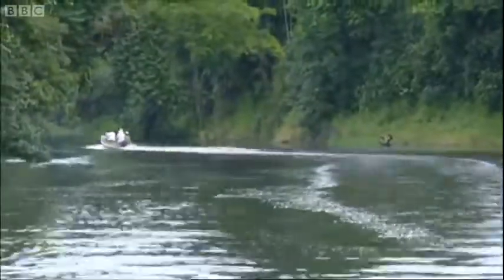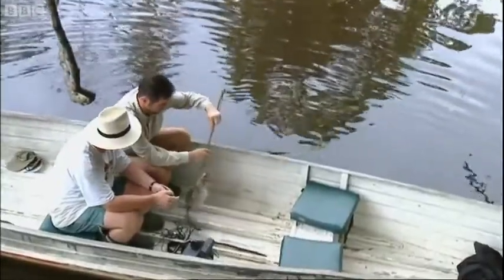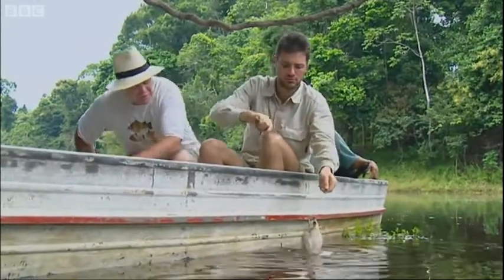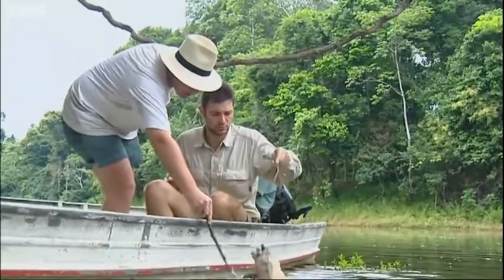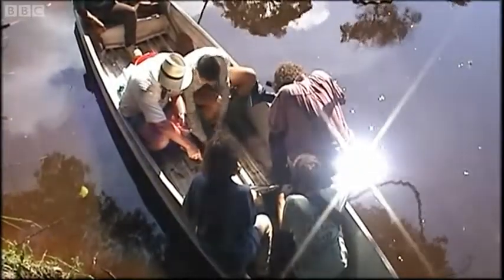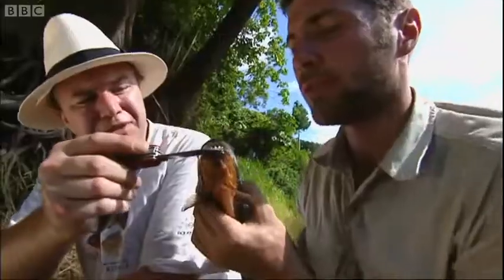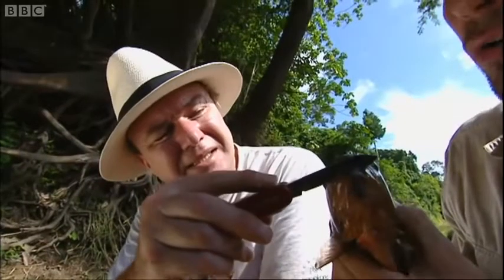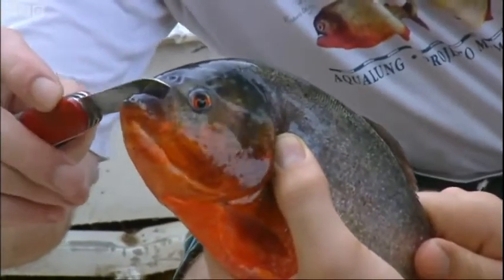Holding a Red Bellied Piranha_Ultimate Killers ||Discovery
Piranha Fish 🐠